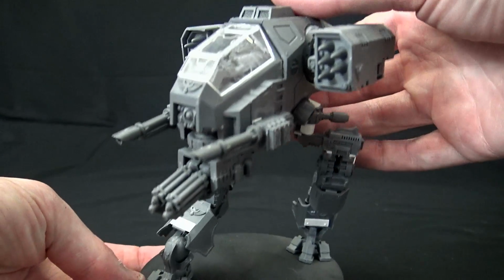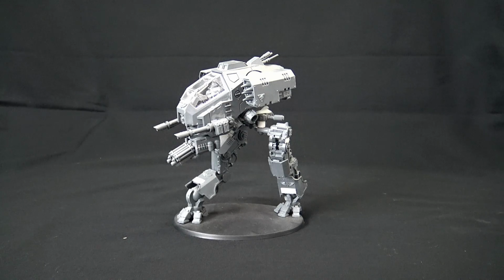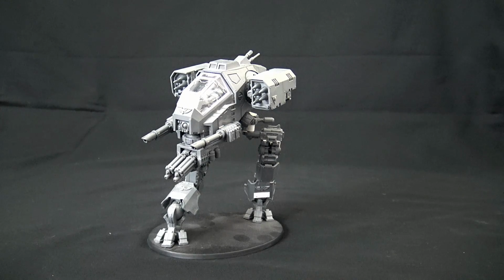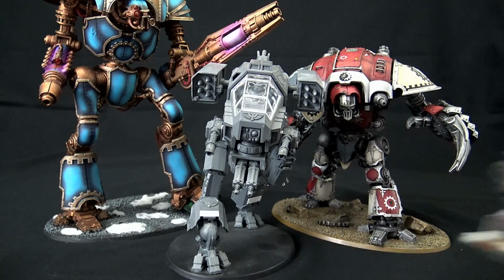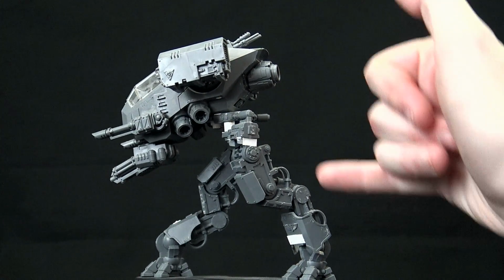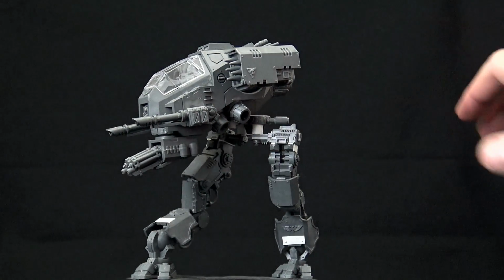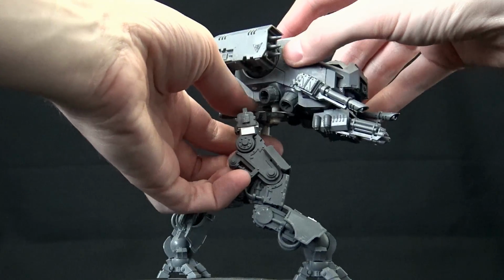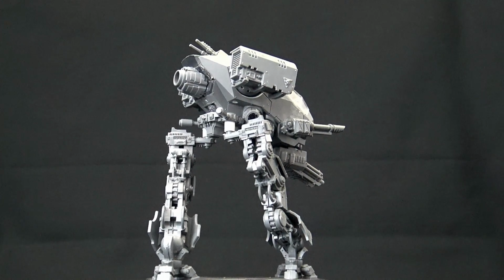Stormhound Walker Conversion - Hobby Showcase RETRO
Come see the custom conversion that can be used for all sorts of models these days!